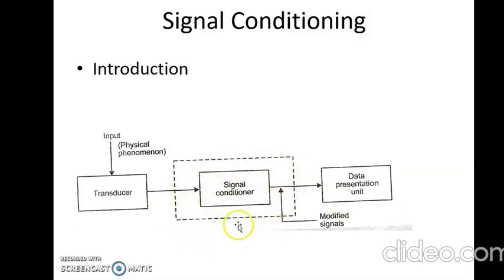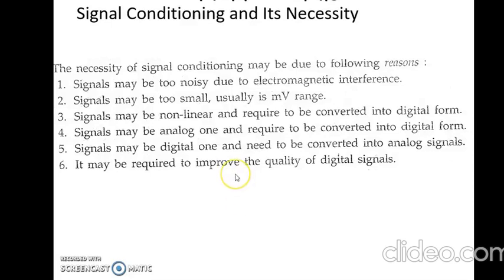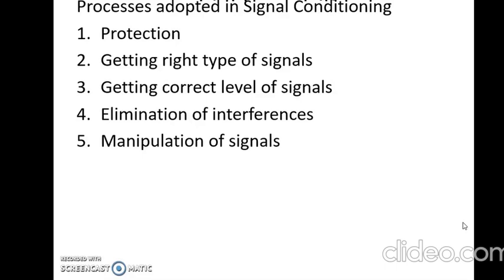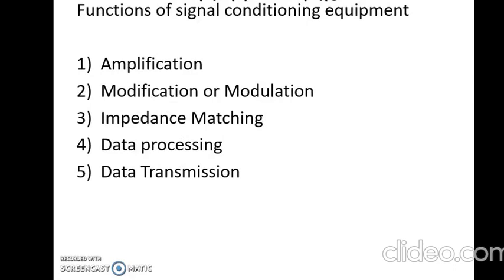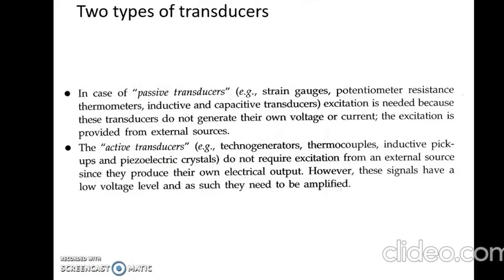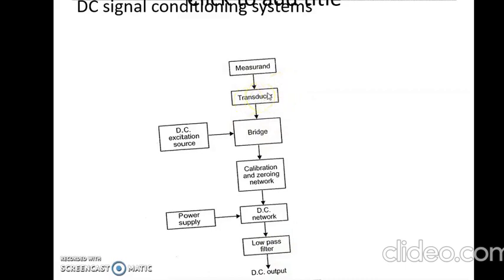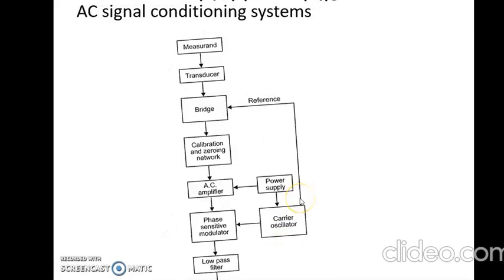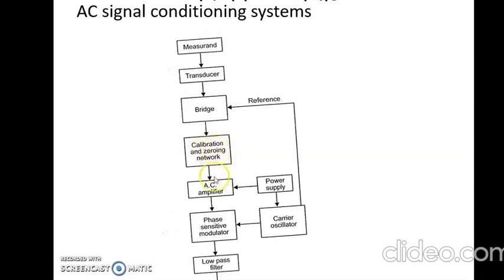New Signal Condition: Introduction,Functions,Types